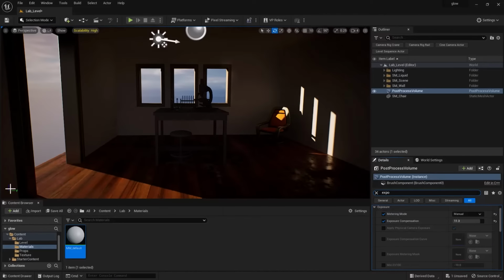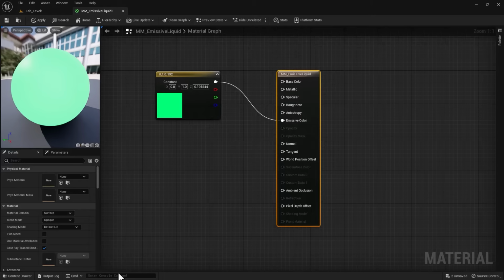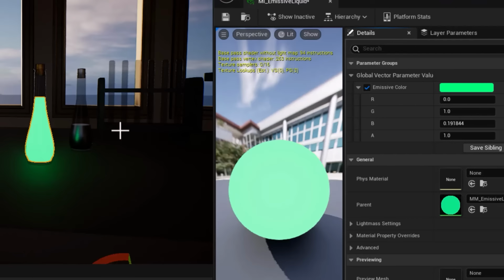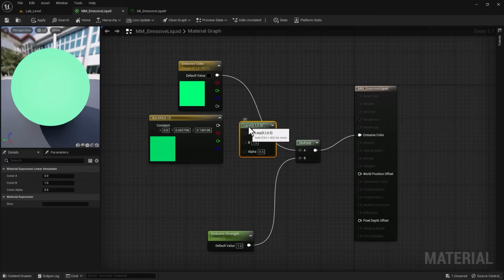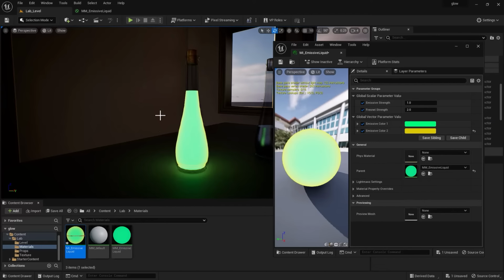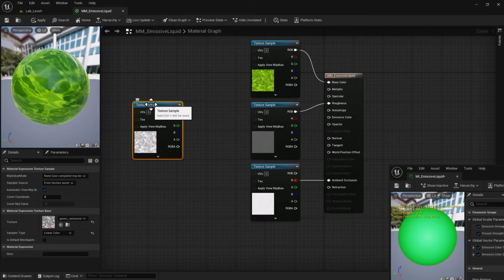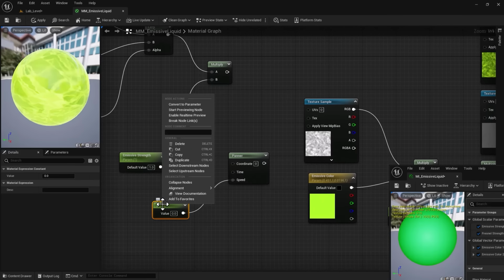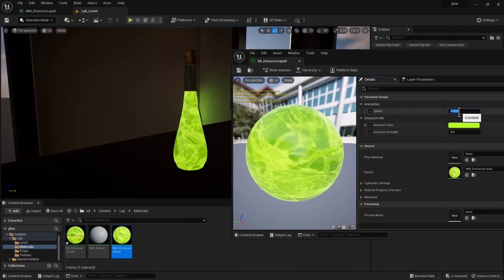UE5 Series: Mastering Emissive Materials in Unreal Engine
In this detailed tutorial, we will explore the intricacies of utilizing material inputs, adjusting the glow intensity, and leveraging complementary nodes like Fresnel to add complexity and depth to our emissive materials. Additionally, we'll delve into the use of texture masks to achieve light emission through textures. I've packed a wealth of information into this single video, so let's not waste any time and dive right in to get started.
Bookmarks:
00:00 Let's get started
02:26 Material Input
06:20 Emissive Strenght
10:40 The Fresnel Expression
16:04 Using Texture Masks